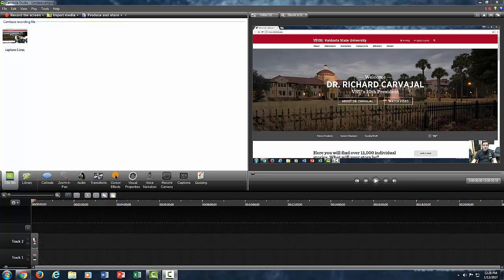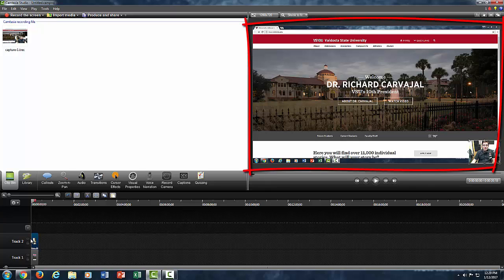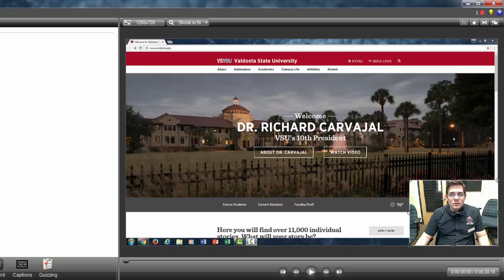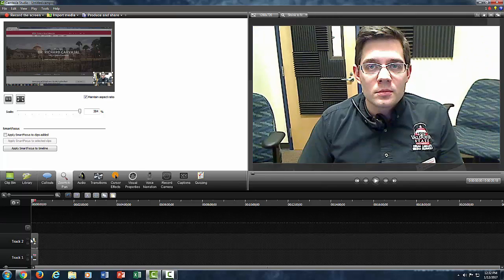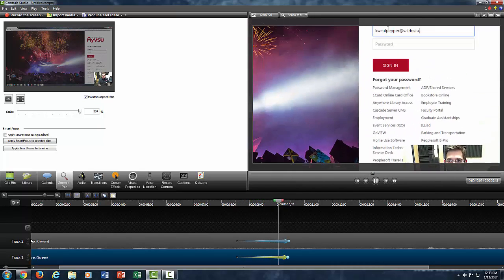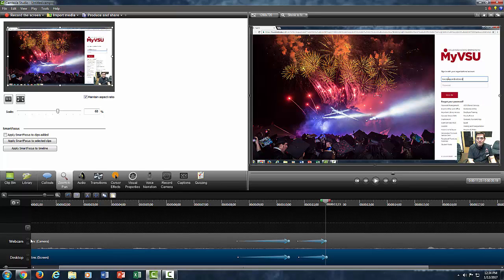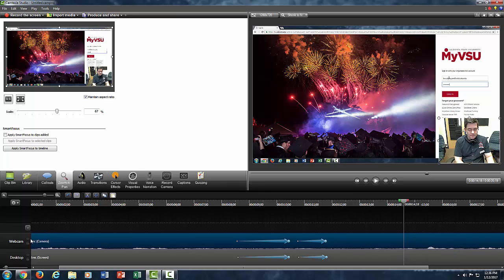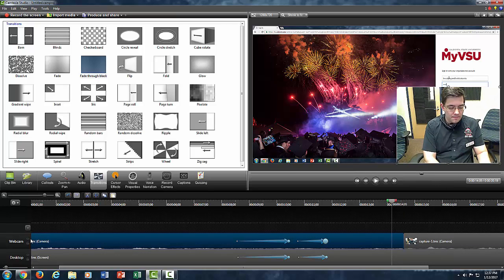Working with Canvas Scaling Using Camtasia 8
This video is a lesson covering how to adjust your canvas scale or use the Zoom-n-Pane option.